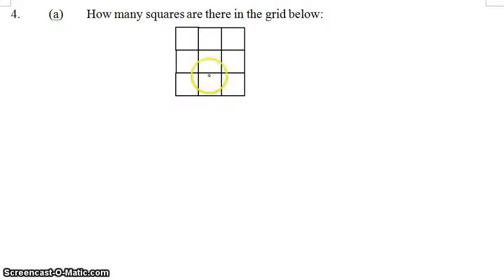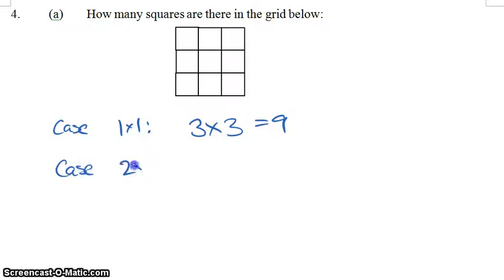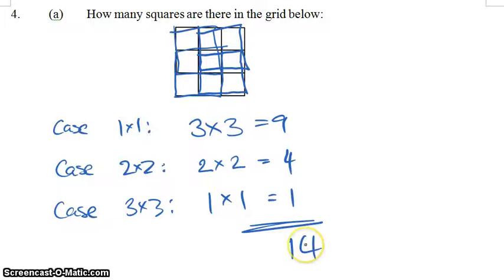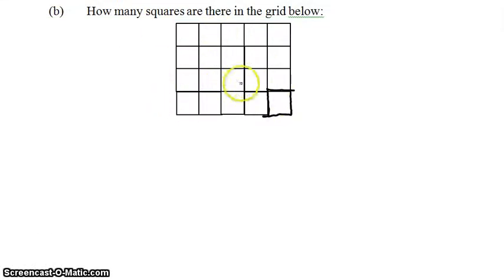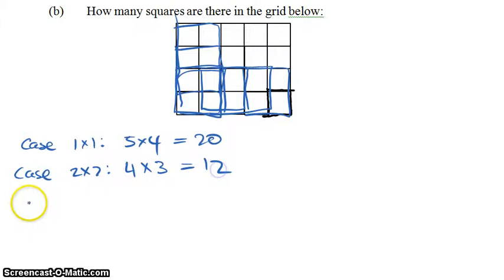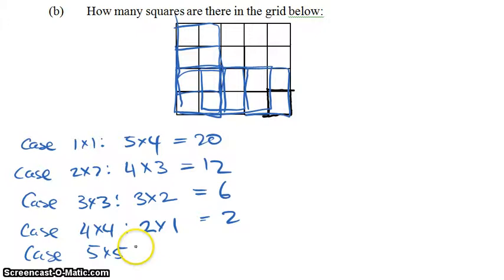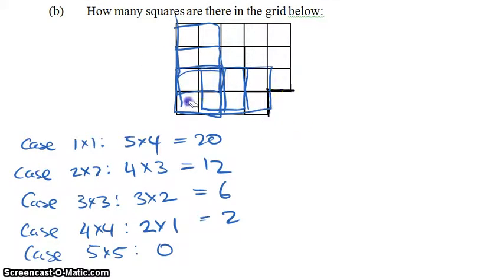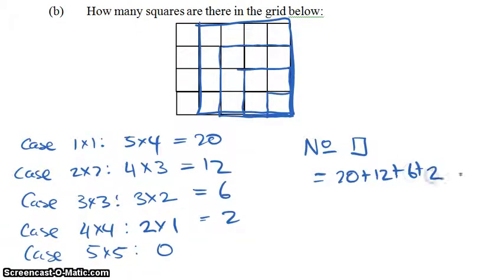PnC Tutorial Q4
Permutations and combinations tutorial